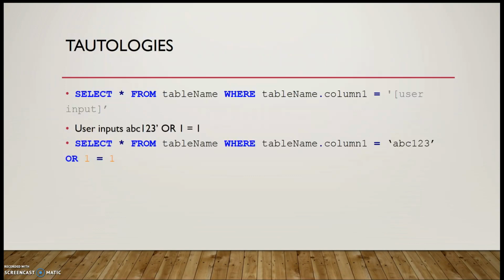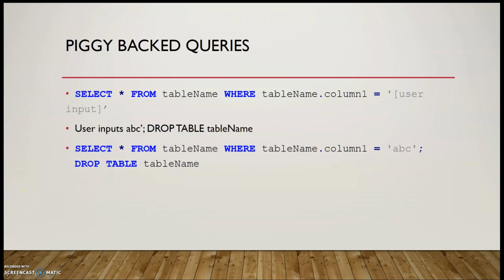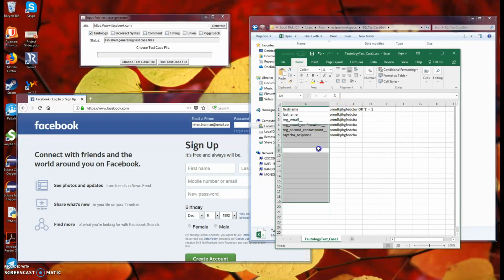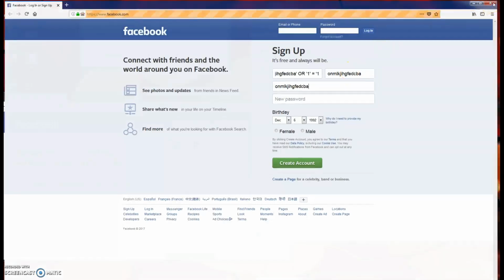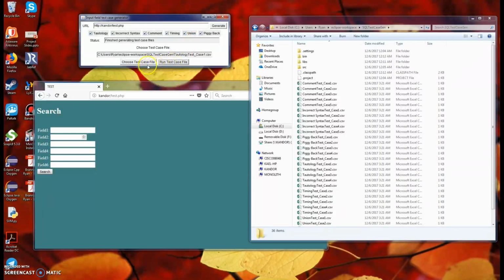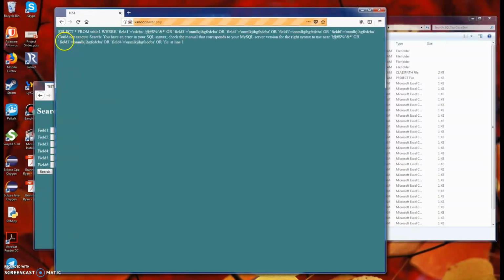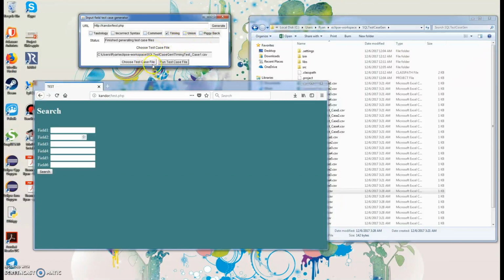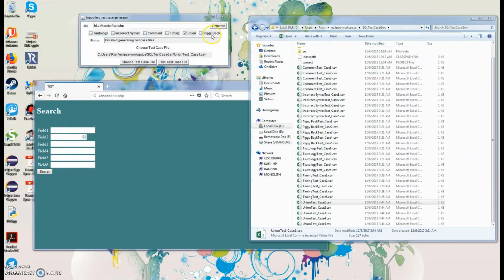Generating SQL Injection test cases